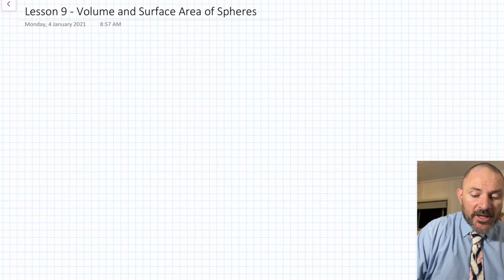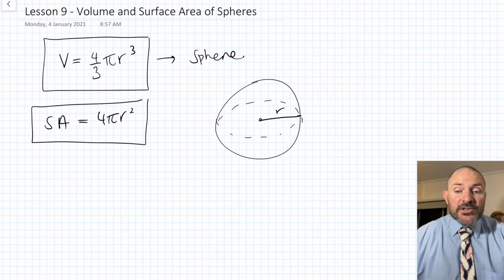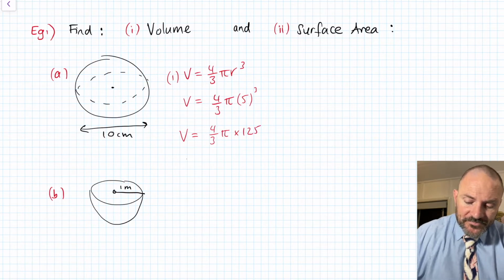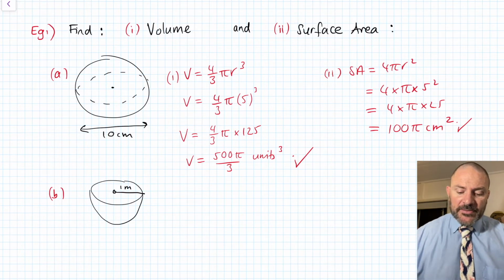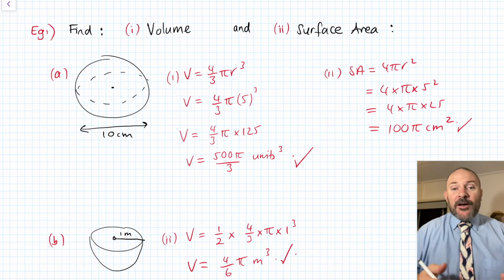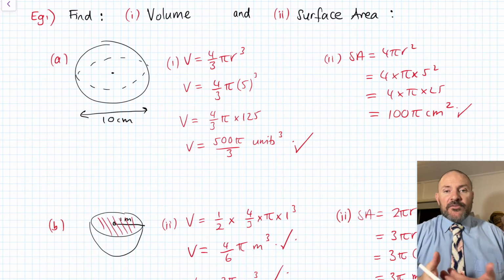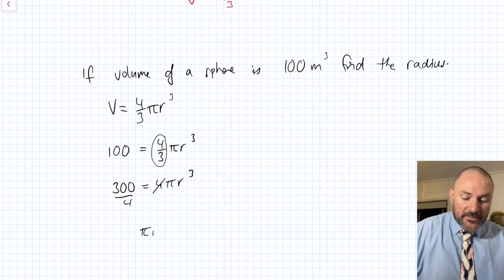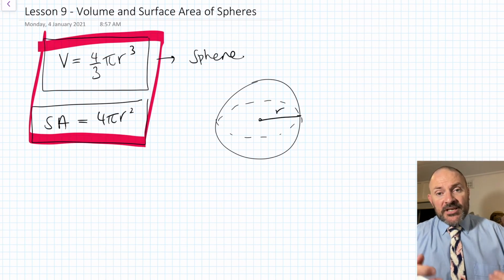Volume and Surface Area of Spheres